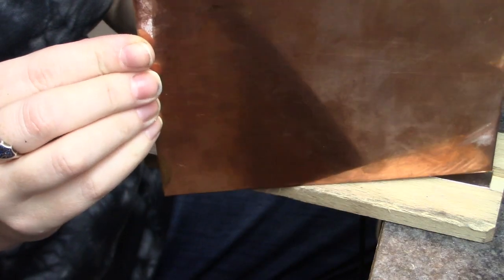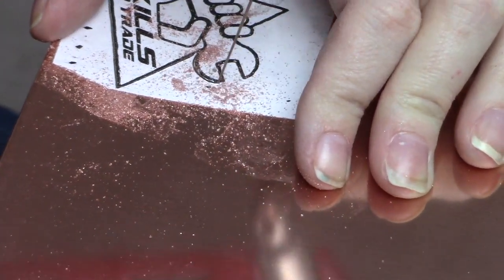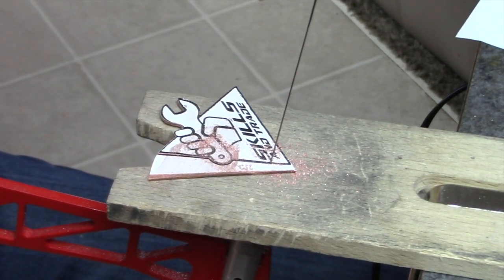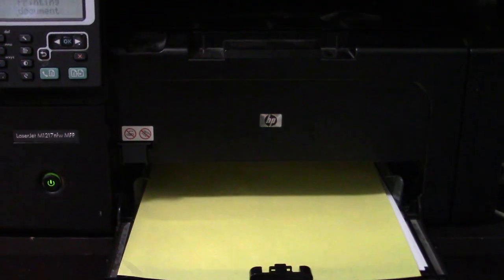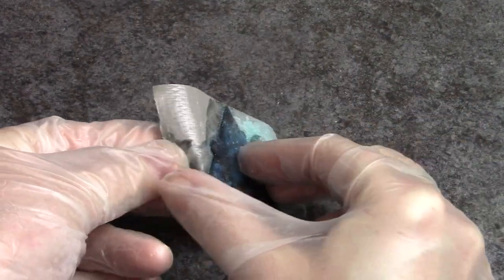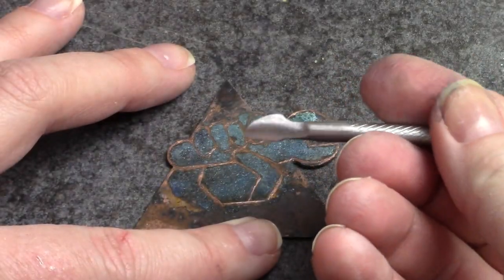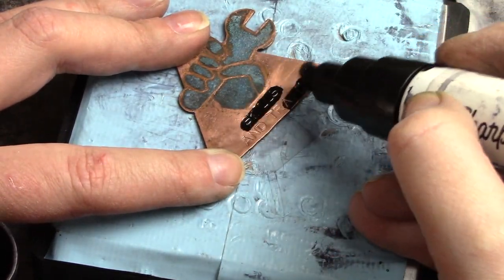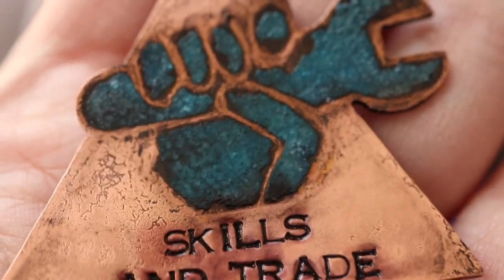COLLAB! Skills and Trade Helps Me Make Some Next Level Copper Jewelry!! (Verdigris Patina!!)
Guys!  It's a collab!  You should be as excited as I am, because I'm teaming up with Tyler from Skills and Trade to make some next level jewelry!!  This isn't your basic stamping.  We are using big kid toys here.  In this video, I'll show you how to go from a raw sheet of copper, to a pretty spectacular verdigris patina keychain!  And you guys, we get to play with chemicals and a fume chamber!  Yeah, man!

And now, off you go to Skills and Trade!  I stole a bit of the footage from his channel, and added it to my video here, to show you some of his amazing work! Here's the link to his video, showing you how to make your copper GLEAM!  Check out all of his videos to learn all kinds of new things!

Here are the links for the supplies you'll need.  Which I appreciate!

Bench Block:

Impressart Brass Hammer:

Steel Wool 0000:

Steel wool:

Sharpie Oil Based Paint Marker:

Duct tape:

Latex free gloves:

Jeweler's Saw:

Rubber Cement:

Cut Lube:

Transfer Paper:

Fume Chamber Container:

Kosher Salt:

Spray bottle:

"Sharp Tool":

Pro Polish Pads:

Clear Gloss Spray:

Links for other items used, and basically everything I use that I can think of below!  (I make a teeny commission if you purchase items using these links) -

Design stamp
Bench block
Font stamps
Buffing block
Bracelet bending pliers
Electrical tape
Duct tape
Nylon Mallet
Sharpie Paint Pen
Pro Polish Pads
Renaissance Wax (to seal finished product)
Dapping Set
Power Punch
Steel wool (for texture and cleaning)
Scissors that are not for cardboard (Ha!)
Stamp Storage Container: https: //amzn.to/2NQ7lQM
Bench Block (not this humongous)
Impressart Brass Hammer
Nylon Mallet
Stamp Storage Container